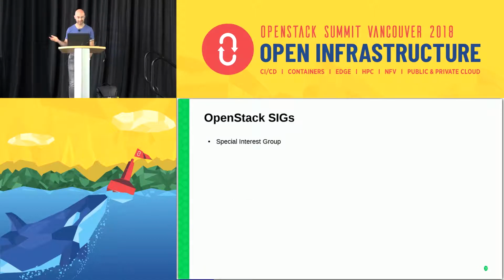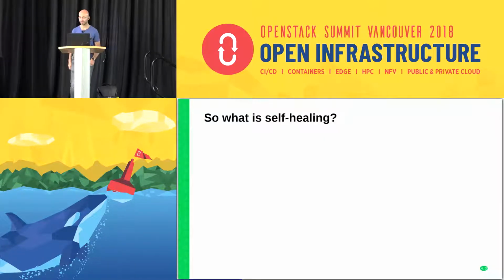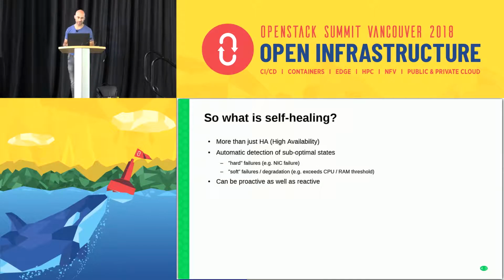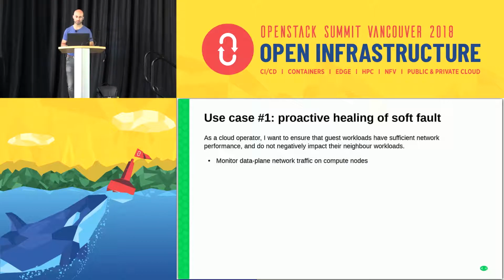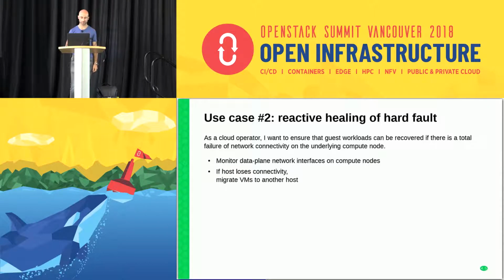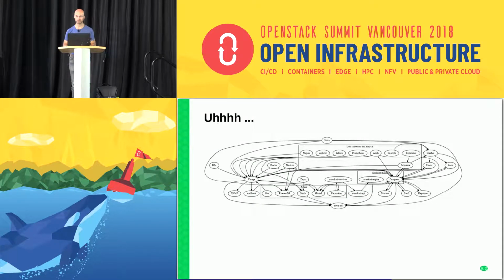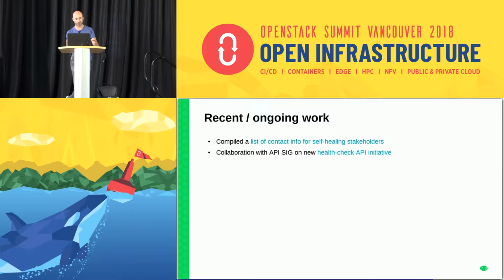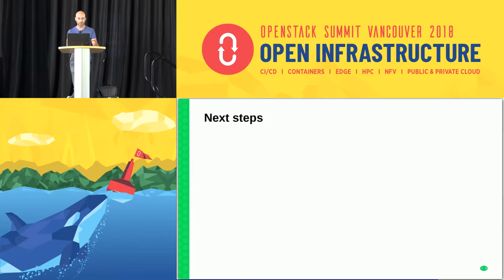Intro to OpenStacks new Self-Healing SIG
One of the biggest promises of the cloud vision is the idea that the infrastructure could be managed in a policy-driven fashion, which could react to hard and soft failures and automatically heal and optimise services.  Most of the components required for implementing such an architecture already exist as OpenStack projects; however there is not yet a clear strategy within the community for how these should all tie together. To address this, a new Self-Healing SIG (Special Interest Group) was re